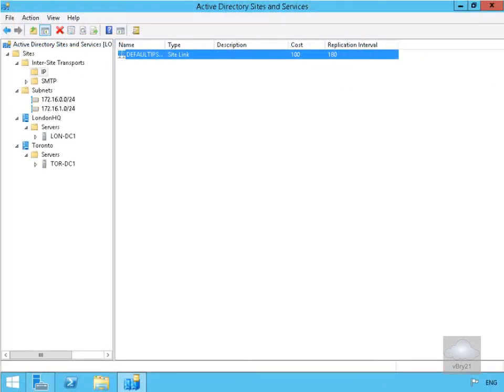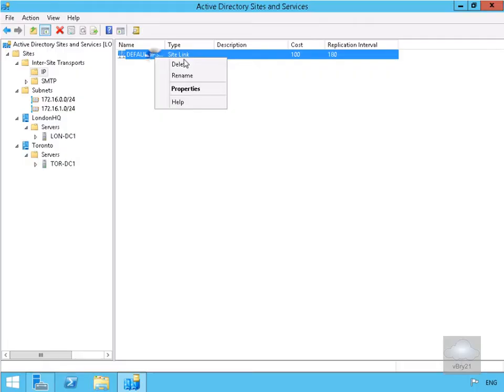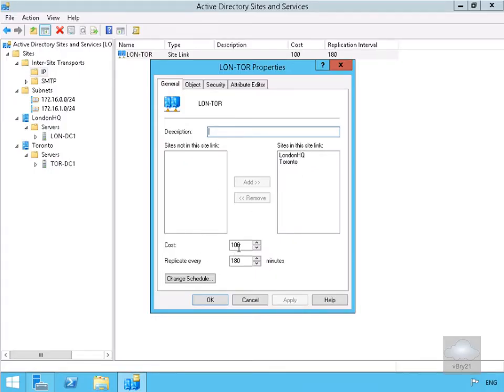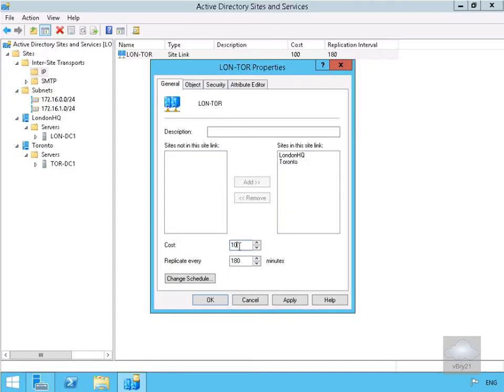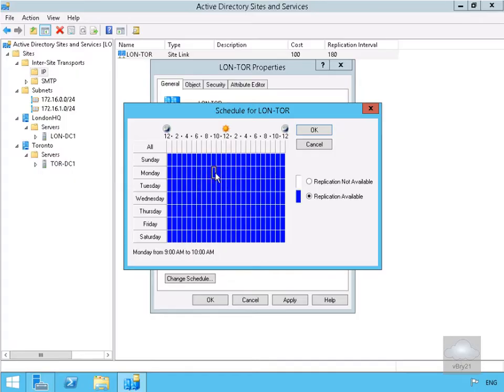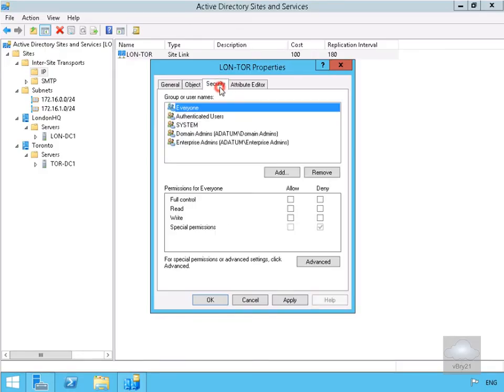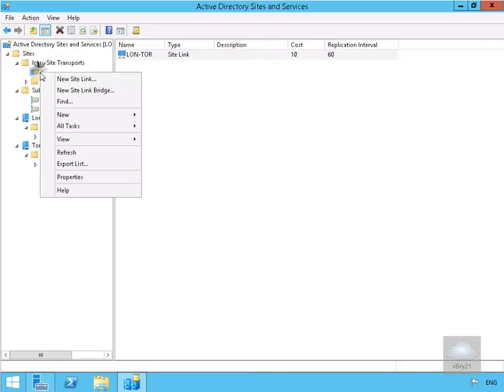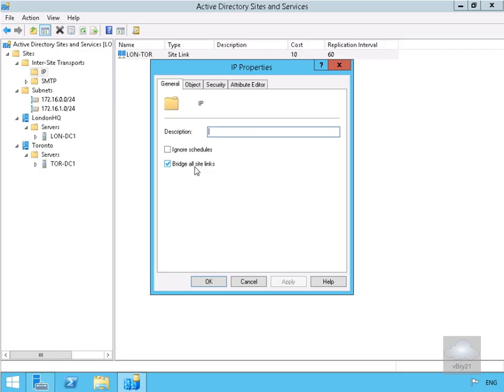20412 Demo20 Configuring AD DS Intersite Replication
Configuring AD DS Intersite Replication